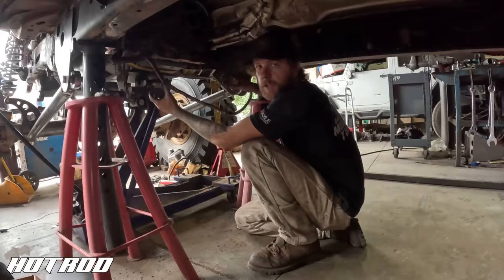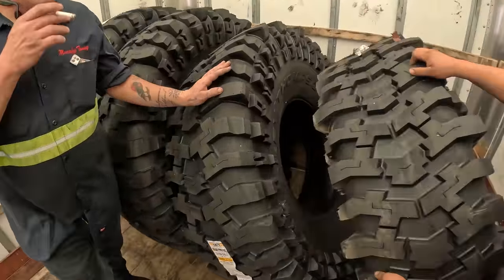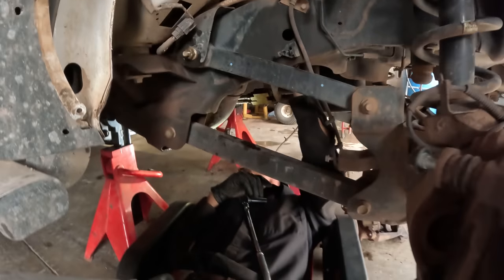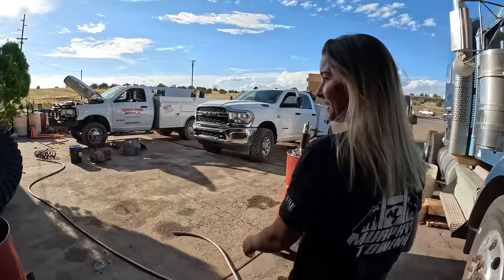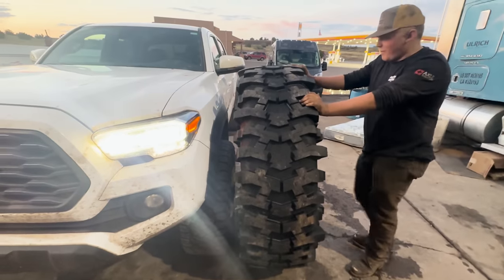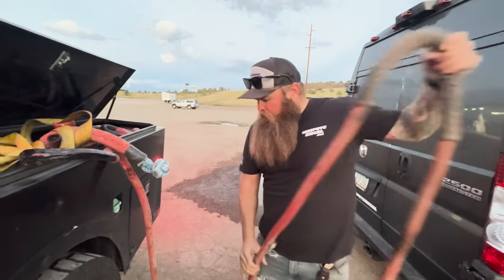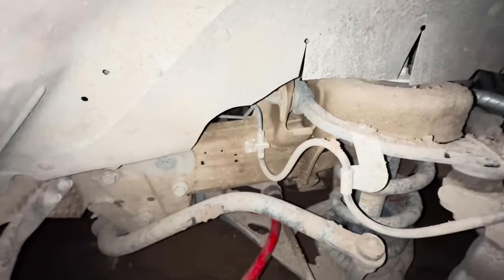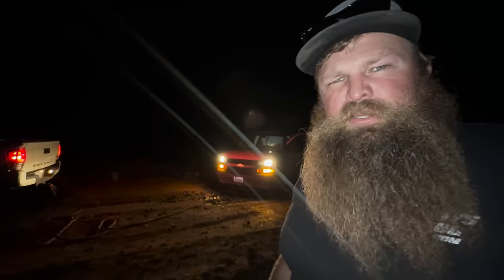Will 58" Tires Fit On A RAM 5500?? Can A TOYOTA TACOMA Recover A 15,000LB VAN??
Follow Wrecker Rick, De Niro, Hot Rod and newly returned Gare Bear on this epic off-road recovery! Will De Niro’s Toyota Tacoma be able to recover this Full size FedEx van?! Watch to find out!
Check out Hellboy’s newest upgrade with 58” Mickey Thompson tires. Hot Rod and De Niro get some fabricating done on Hellboy while Mark swaps the Ram Flatbed axles out with Hellboy’s old axles. This will become Murphys Diesel’s first off-road flatbed. Wrecker Rick is full of great ideas and continues to add to his off-road tool belt.
Be sure to get yourself a Wrecker Rick Rope featured in this video.

Search up "Murphy's Diesel"

00:00 Introduction
00:10 Hellboy Build
03:45 Ram Flatbed Build
04:24 Tire Delivery
17:44 Welding Flash end point
20:42 Prepping for Recovery
28:10 2nd Recovery